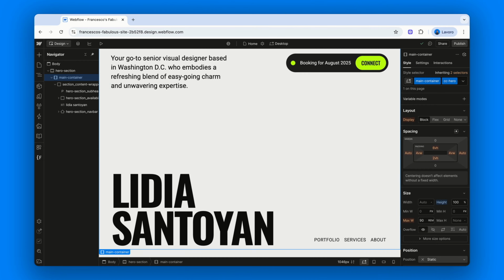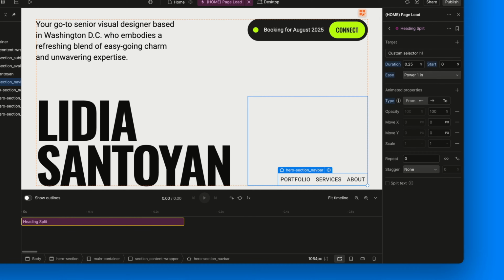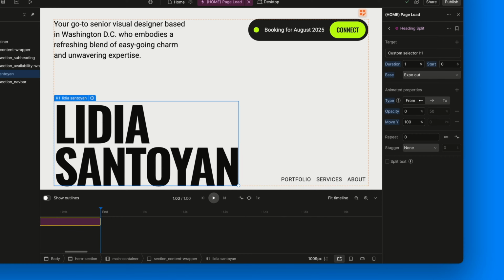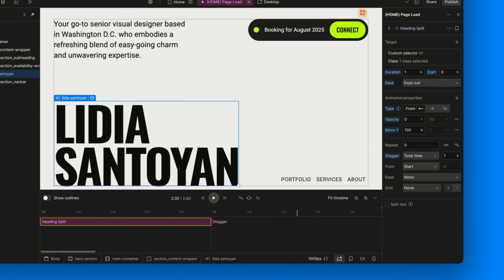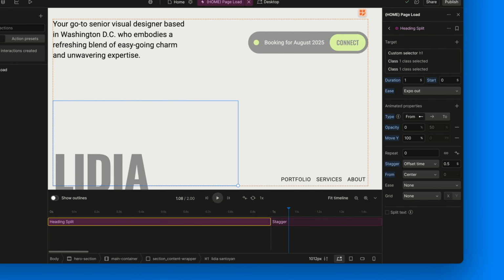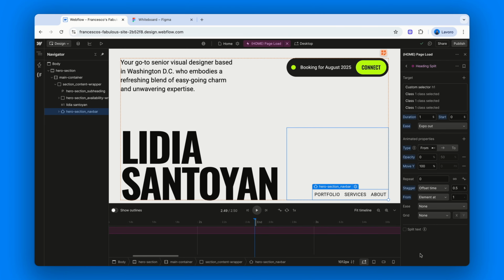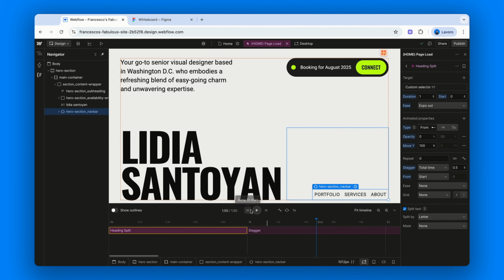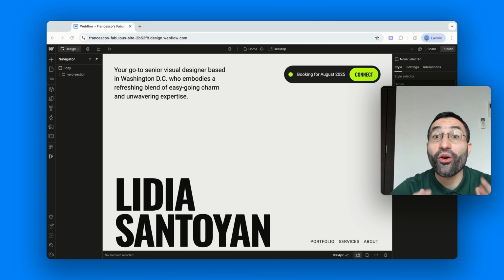Webflow Staggered Animation Tutorial (No Code) — GSAP-Powered Split Text Effects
Take your Webflow animations to the next level with GSAP-powered staggered animations — now available directly in Webflow’s visual animation UI.

In this tutorial, I’ll walk you step-by-step through creating smooth word-by-word and letter-by-letter text reveals using Split Text, stagger settings, masking, and stagger easing.

You’ll learn:

✅ The difference between Offset Time and Total Time in stagger animations
✅ How to split text by word, line, or letter
✅ How masking works to create clean reveal effects
✅ How to control animation pacing with stagger easing
✅ Practical tips for building intentional, professional animations in Webflow

By the end, you’ll have a clear understanding of how to use these new GSAP features in Webflow — without writing a single line of code.

0:00 Intro
2:12 The new interaction panel, timeline, interactions, actions, and animations
8:03 Animated properties and Type settings: To, From-To, and From
11:49 Build a basic slide-and-fade-in animation
12:43 Repeat property, infinite loops, and back-and-forth option
14:41 Stagger option: definition, total time, and offset time
22:28 From option: start, center, end, edges, random, element at
28:33 Split Text option: split by and mask definitions
30:31 Setting up the Split Text animation
33:42 Split Text Ease property: definition, explanation, and examples
38:17 Outro